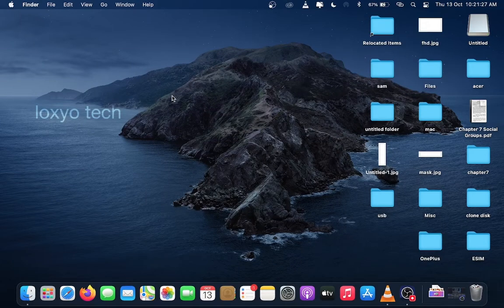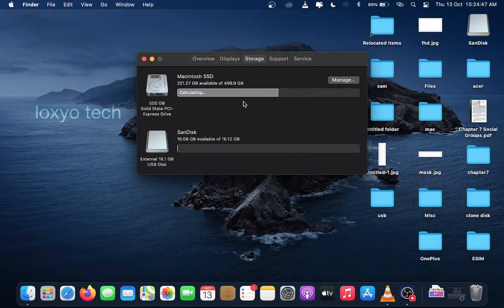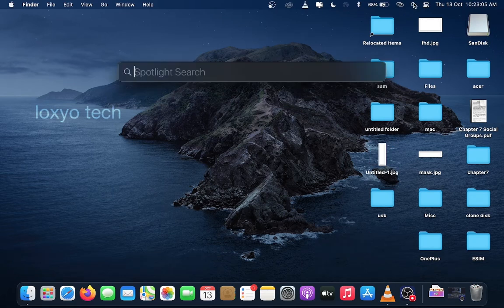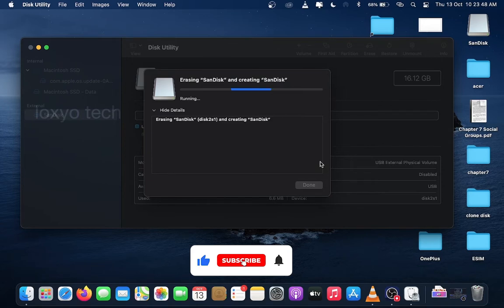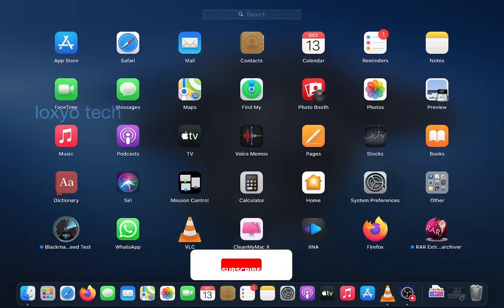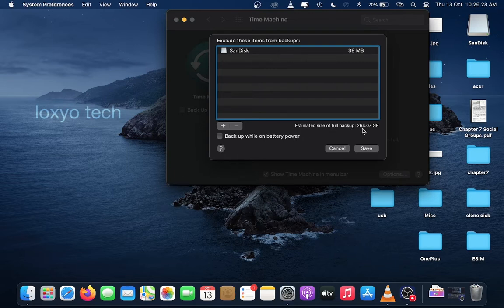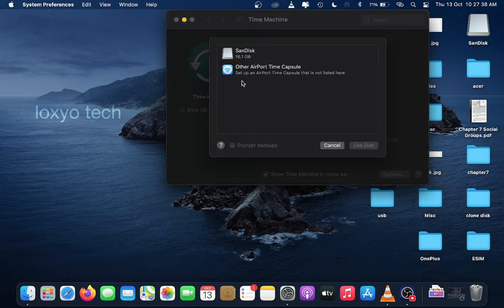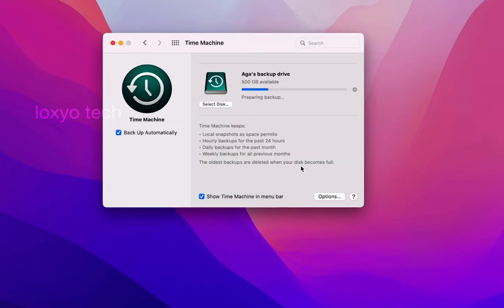How to do Time Machine Backup in Mac | Clone Mac SSD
This video shows how to set up Time Machine on your Mac to automatically make regular backups and store them on an external storage device.

search also includes:-
how to use time machine on Mac
how to set up time machine on Mac
how to clone a hard drive
backup files in Mac